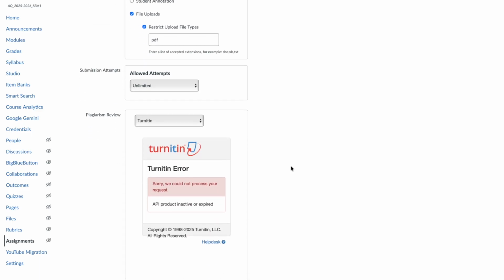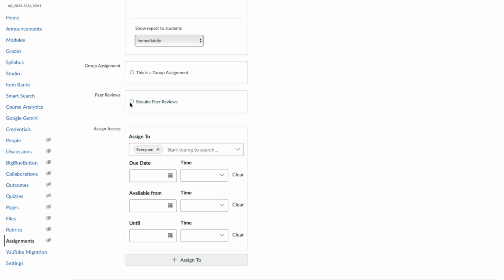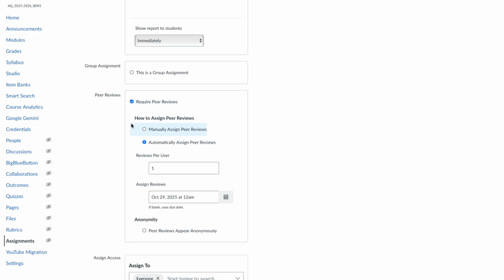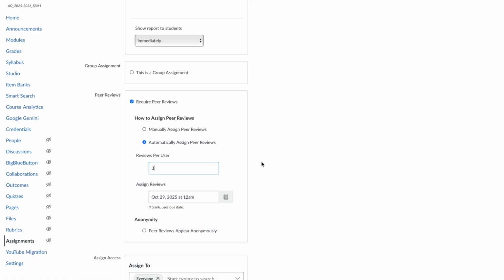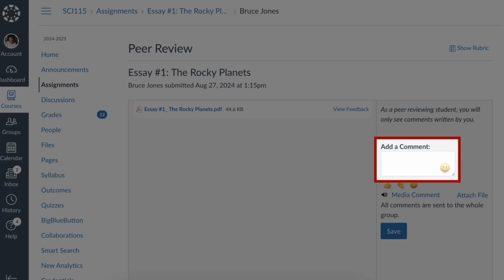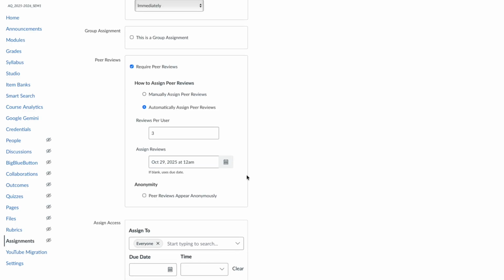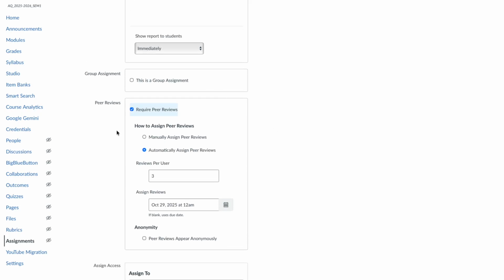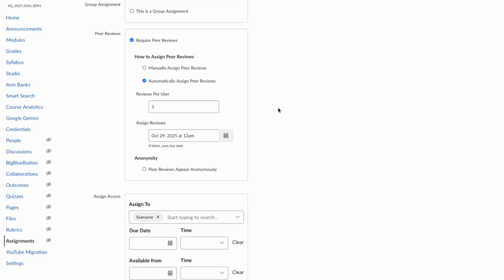Using Peer Review in Assignments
In this Quick Teacher Tip, learn how to use Peer Review in Canvas Assignments to help students become stronger writers, collaborators, and evaluators. Peer review engages students in the grading process, reinforces rubric expectations, and builds reflective thinking — across any subject area.

You’ll learn how to:
Enable Peer Review in any assignment (manual or automatic pairing)
Set the number of peer reviews and due dates for feedback
Make peer reviews anonymous when appropriate
Allow students to use the rubric to give structured, meaningful feedback
Track who has completed their reviews right in Canvas

💡 Pro Tip: Try Peer Review for essays, projects, videos, artwork, or digital portfolios — it turns feedback into a learning opportunity for everyone.